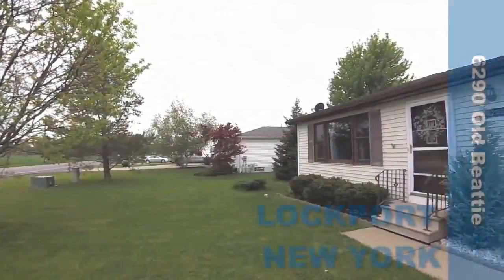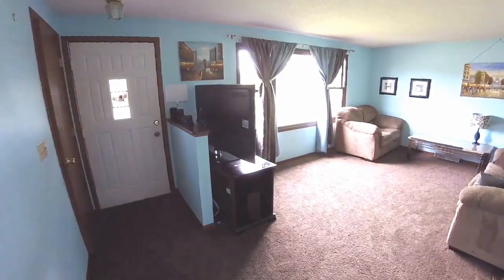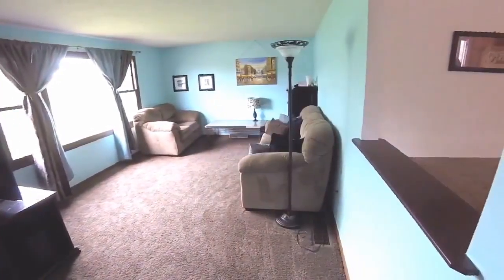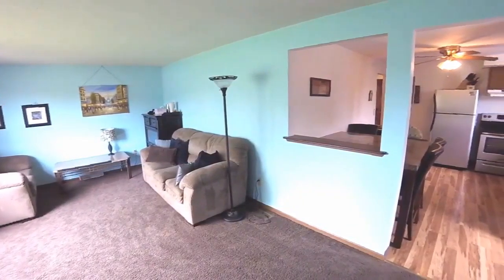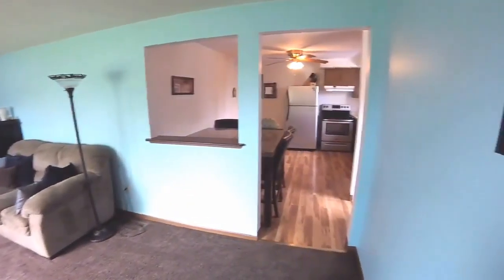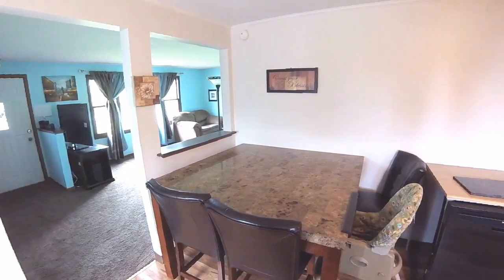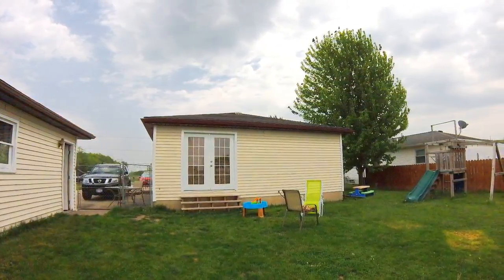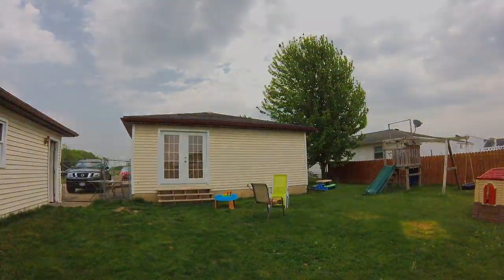6290 Old Beattie Lockport, NY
Description / Directions
Looking to downsize or seeking your first home? Move-in ready 3 bedroom, 1 bath Ranch home with fully fenced yard. 2.5 detached garage with a large concrete driveway. Plenty of parking. Home has been well maintained furnace/hot water tank 2011, sump pump 2013, French doors leading to back yard 2013. Pergo laminate scratch resistant floor in the freshly painted kitchen. Some carpets replaced in 2013. Partially finished basement and garage roof replaced recently. Conveniently located to all the stores and a quick drive to jump on the 990. Call today for your personal showing! Rapids Road, left on Old Beattie. Home is on the left. Sign in place.